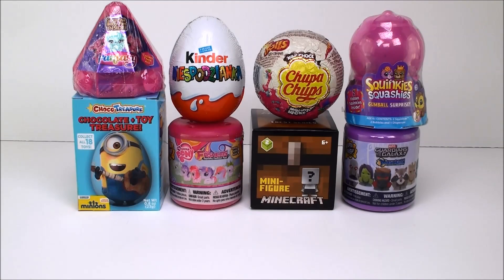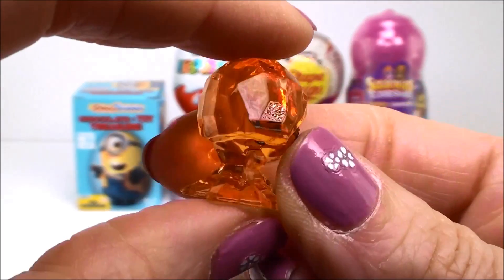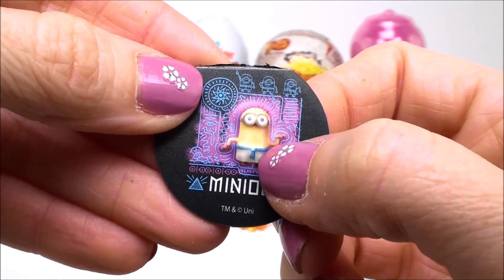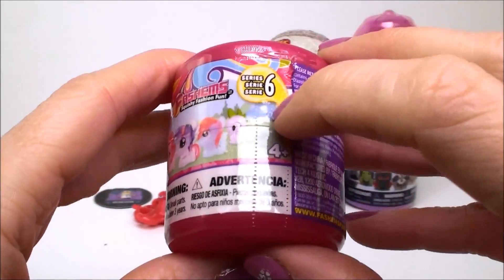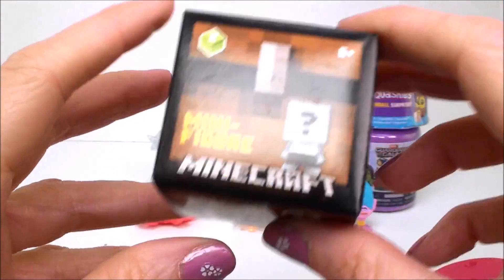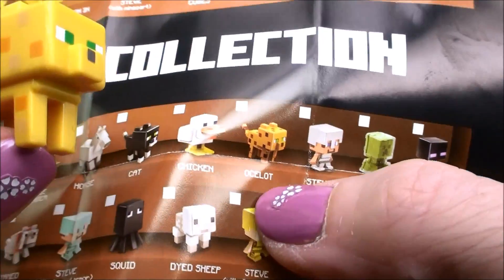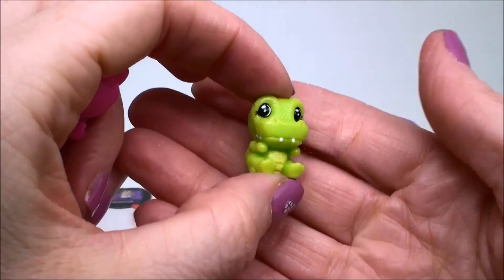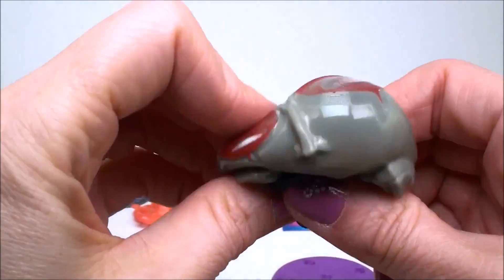Toys Surprises Crystal Surprise Babies Series 3 Trolls Chups Chups Squinkies Squashies Minecraft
Toys Surprises Crystal Surprise Babies Series 3 Trolls Chups Chups Chocolate, Squinkies Squashies Minecraft Mini Figures , Kinder Egg Surprise , My Little Pony Fashems Series 6 , Guardians of the Galaxy Mashems , Minions Chocolate Egg

❤❤❤ Dreamworks Trolls Videos below ❤❤❤

❤❤❤ Shopkins Surprises Videos below ❤❤❤